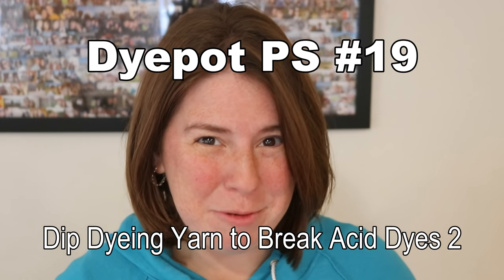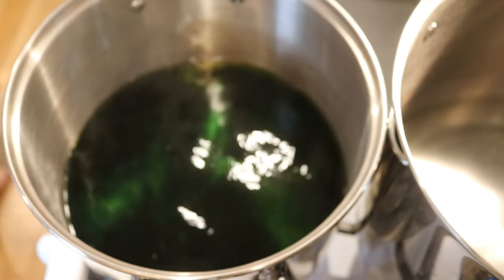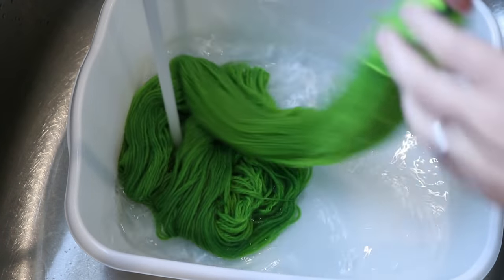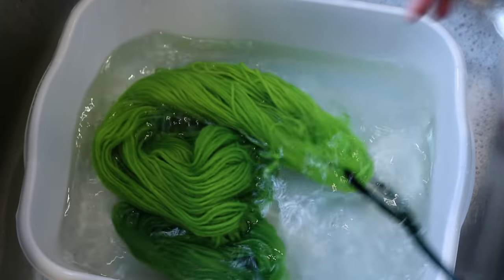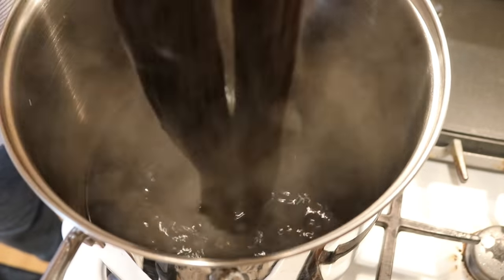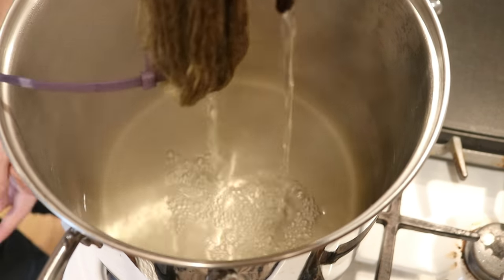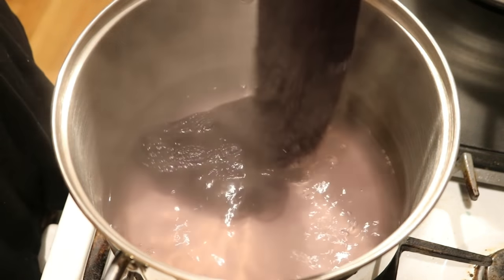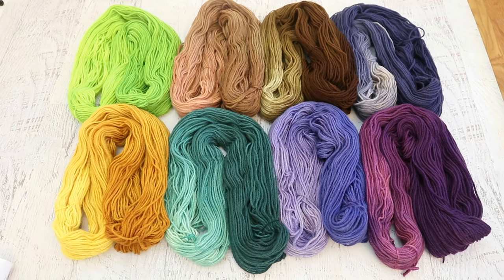Dyepot PS #19 - Dip Dyeing to Break Acid Dyes 2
Wool of the Andes worsed weight yarn (100% Peruvian Highland Wool)

VIDEO CONTENTS:
[0:00] Introduction
Presoak the yarn for 20+ min at room temperature in plain tap water
100 g of yarn per dip dyeing
Dyeing conditions 8 cups water + 1 T white vinegar.  Add 1/2 cup (112 mL) of our dye for each color of a 1% stock solution
Using a fresh dyebath for each color.
[3:04] Dharma radioactive (including washing the yarn!)
[7:49] Dharma Fawn
[9:17] Jacqurad Brown
[10:26] Dharma Deep Navy
[12:20] Jacquard Aztec Gold
[14:25] What is color breaking?
[16:33] Forrest Green
[17:58]] Periwinkle
[20:01] Jacquard Purple
[22:34] Conclusions